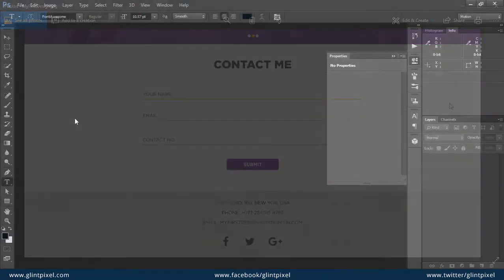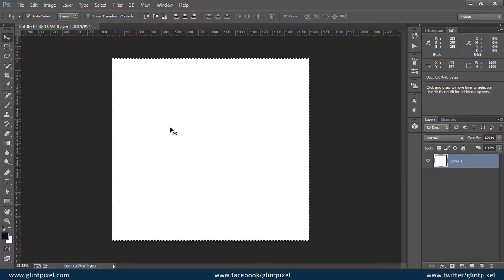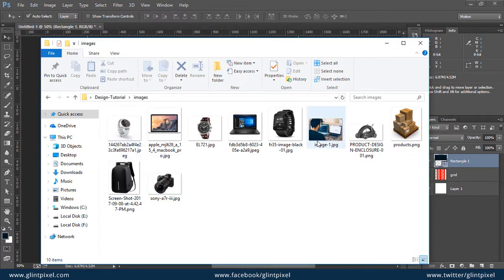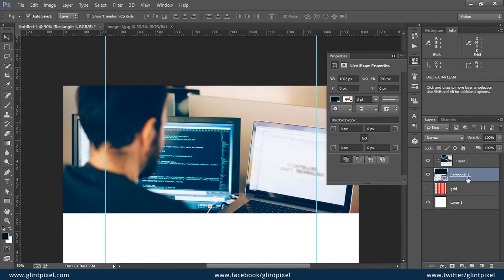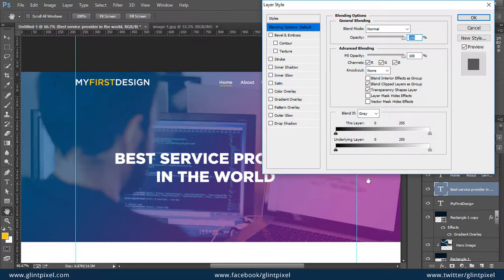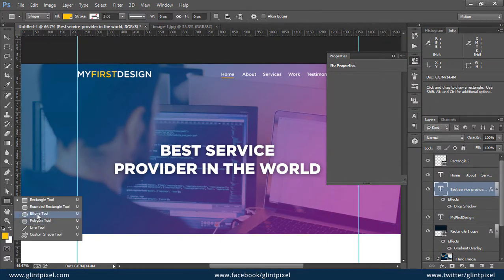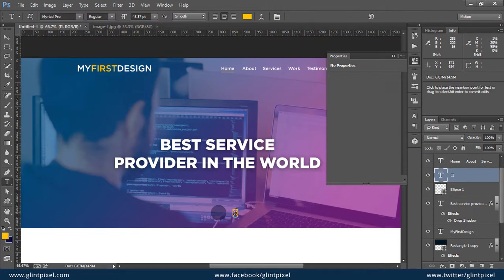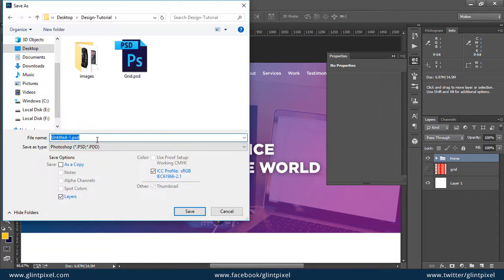2022 Design Trend | Design a single page website in Photoshop. Part 1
In this tutorial you will learn how to design single page personal or business website in Adobe Photoshop.

You can design a single page website like Theme Forest and Template Monster galleries. Just watch 3 parts of this series and you can become a website designer.